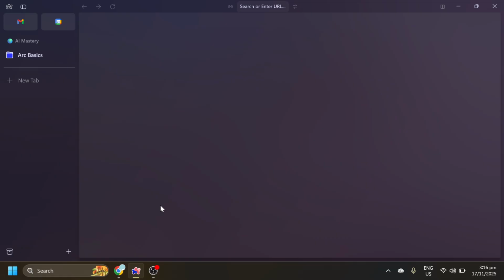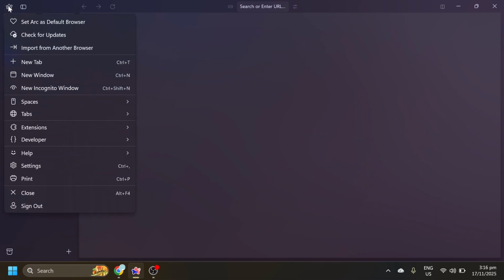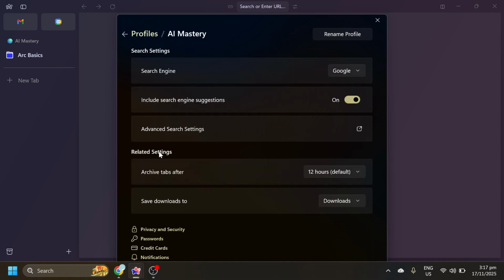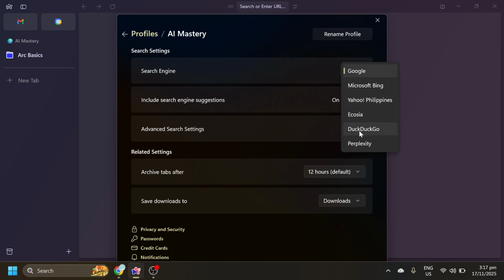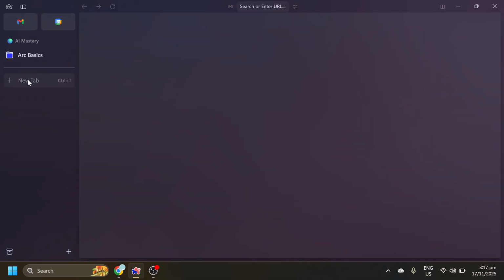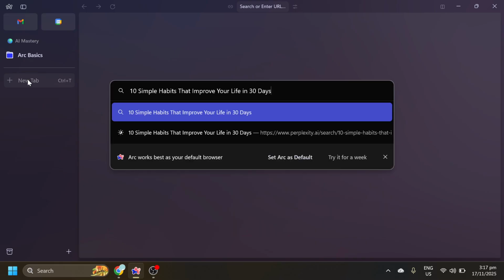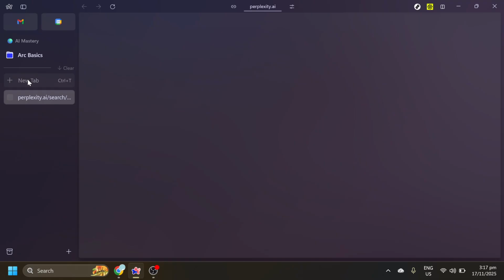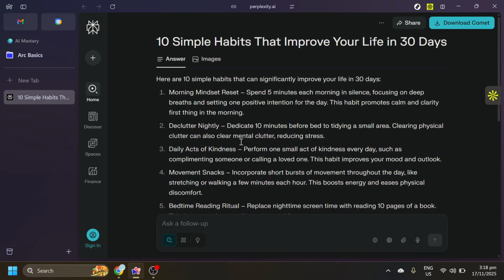How to Use Perplexity AI Search Engine in the Arc Browser (2025 Update)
How to Use Perplexity AI Search Engine in the Arc Browser Easy Guide